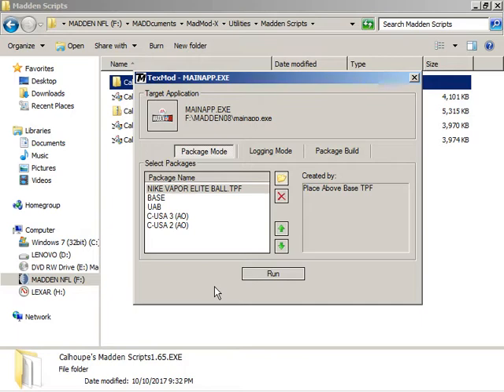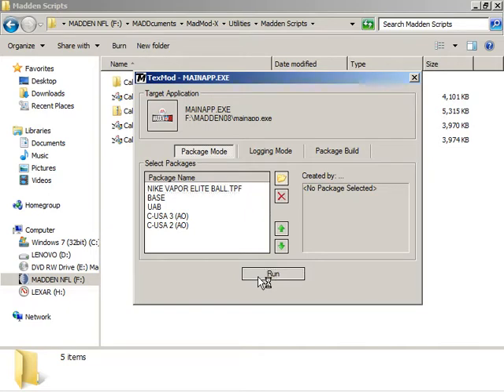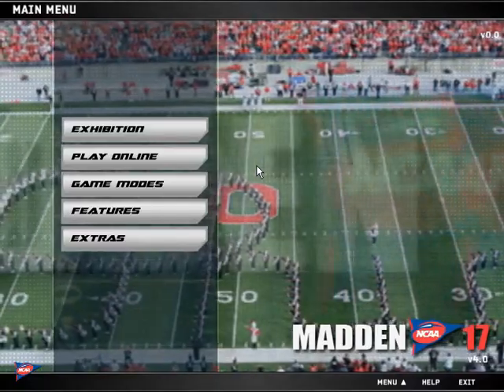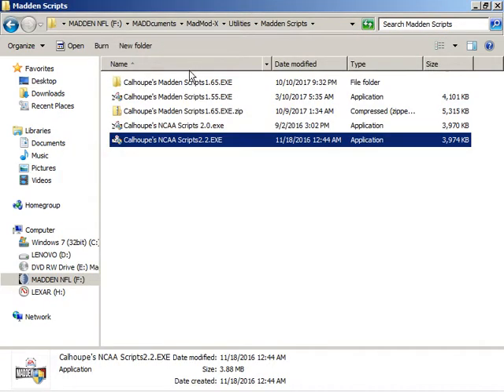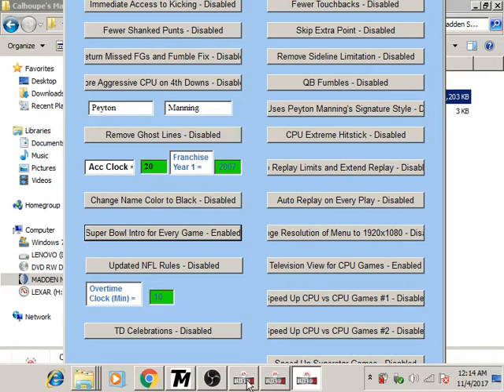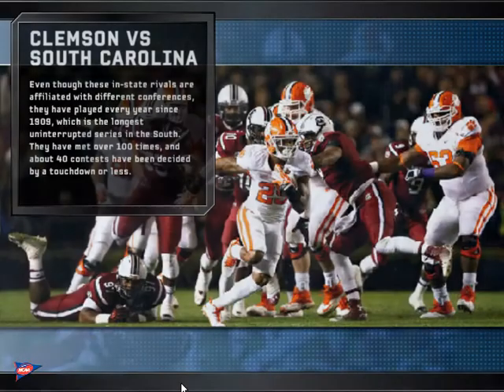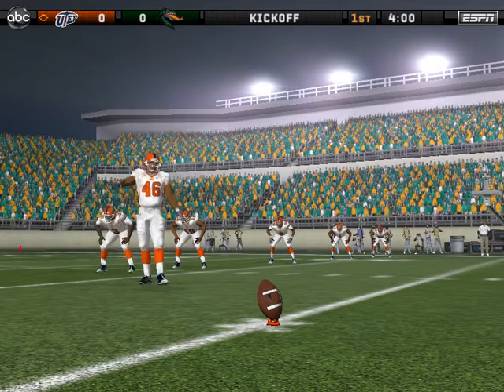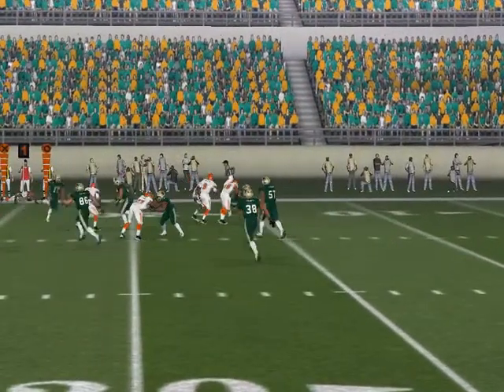Madden NFL 08 PC (Texmod and Calhoupe's scripts)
How I set up Texmod and Calhoupe's scripts.